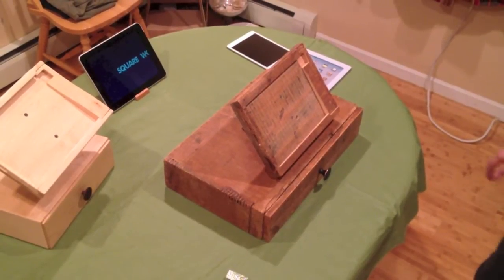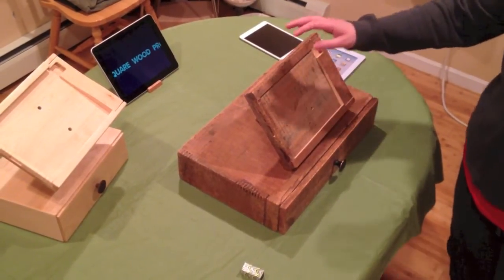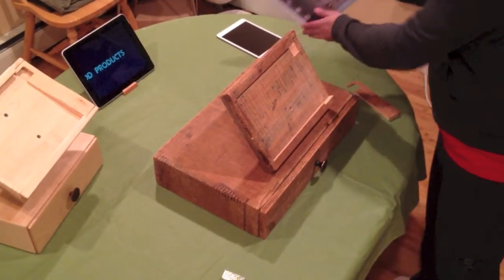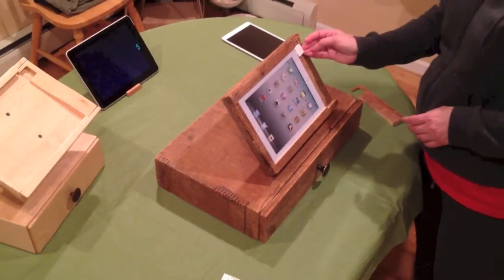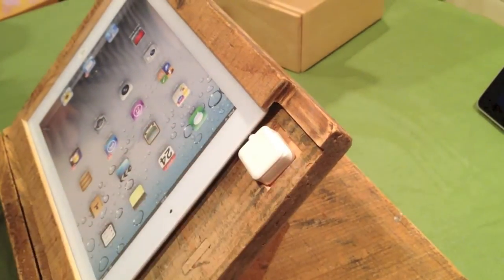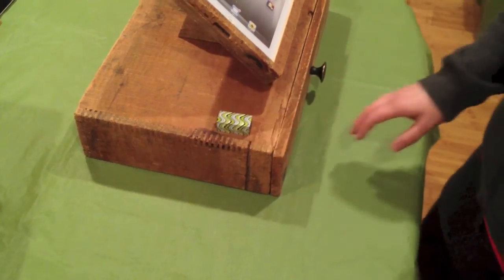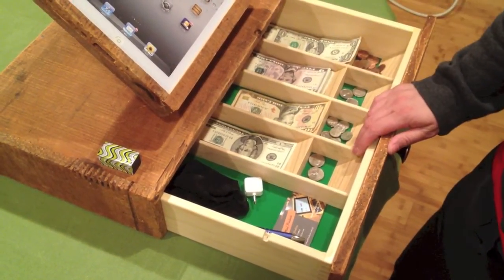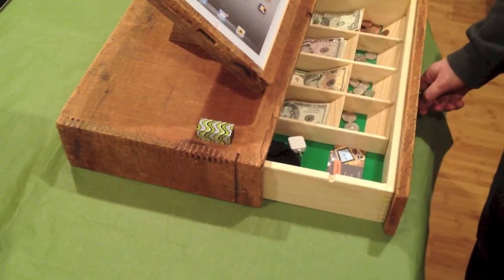Rustic iPad Cash Register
This is an iPad cash register Made out of an old wooden box. to learn more go to SquareWoodProducts.webr.ly or SquareWoodProducts.com